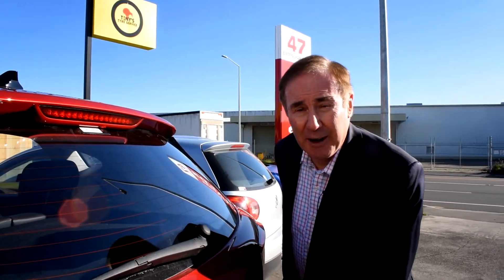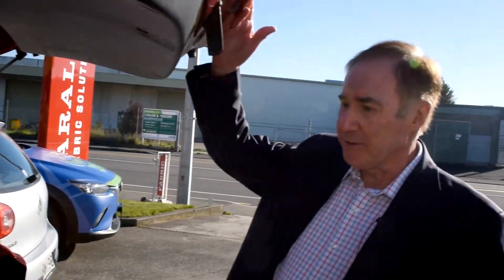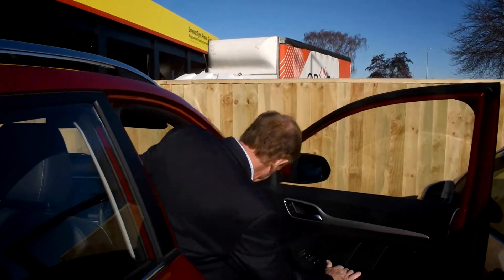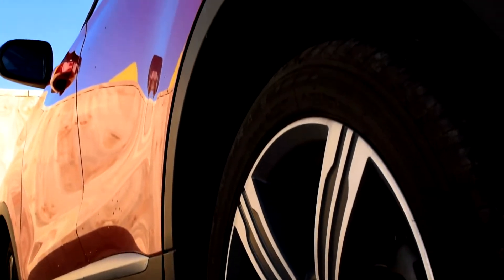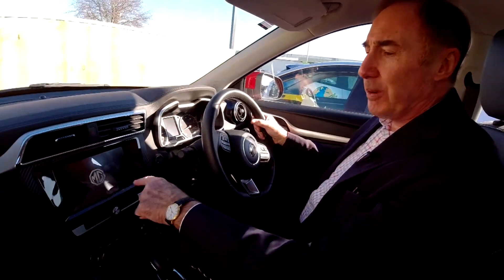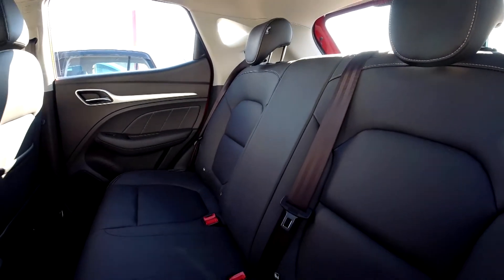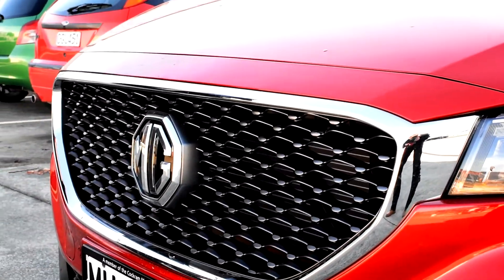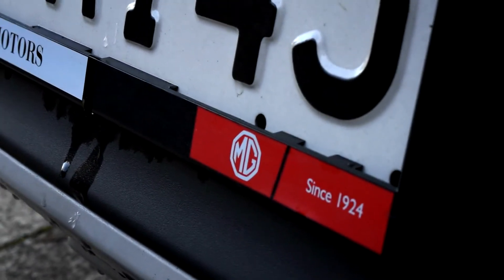Geoff's New Car - Christchurch Shopping Blog - MG SUV Review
Geoff our producer has splashed out on a brand new car - an MG SUV.

Here's Geoff's review and shopping experience - his first brand new car in 45 years.